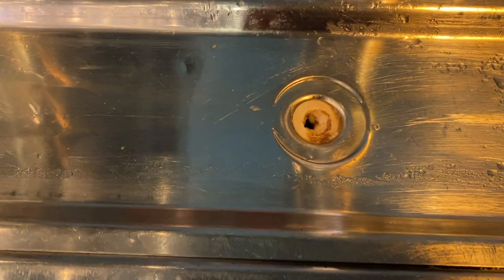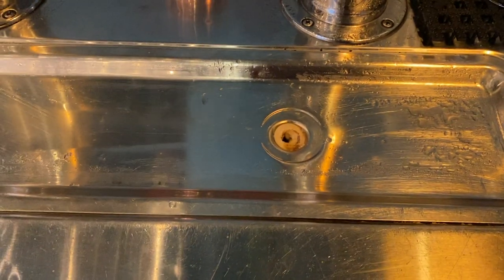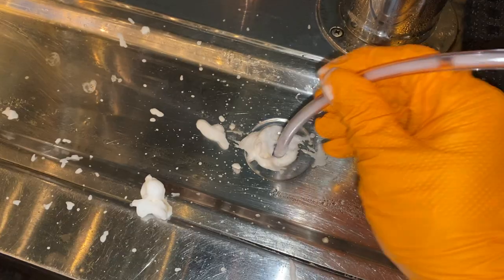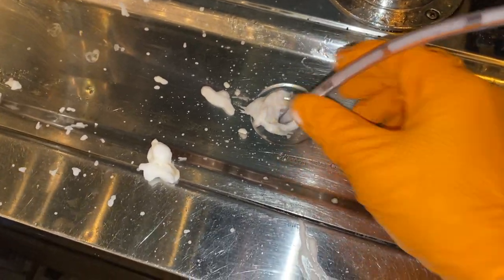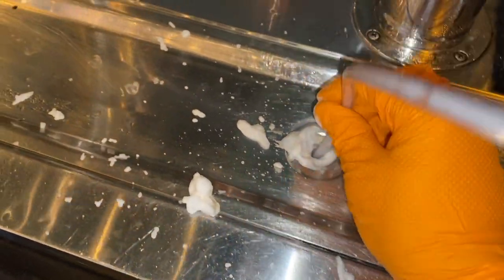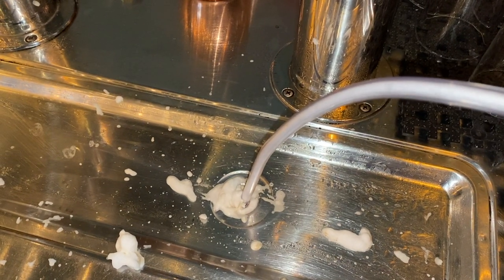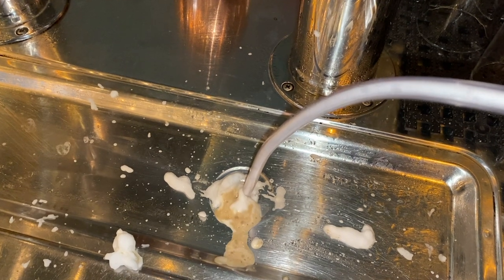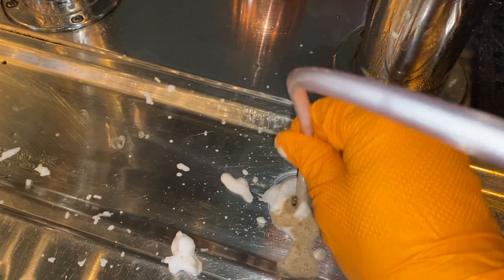Hidden Clogged Drain Causes Fruit Fly Infestation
This commercial establishment was having a problem with fruit flies and had no idea where they were coming from.